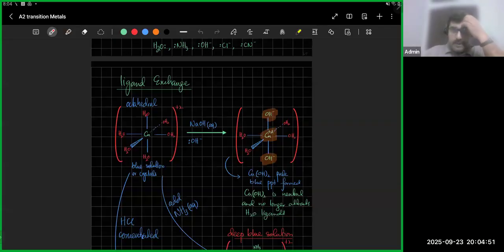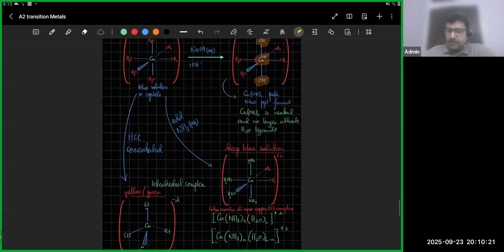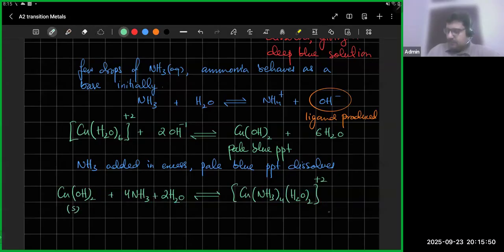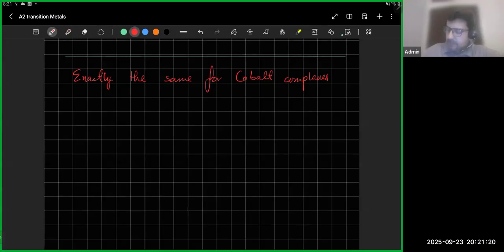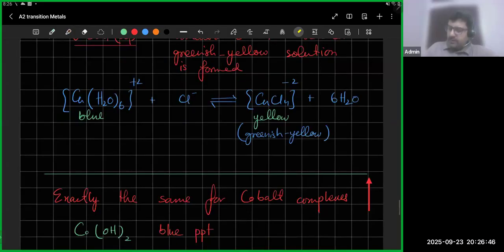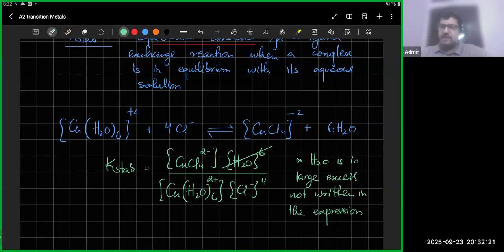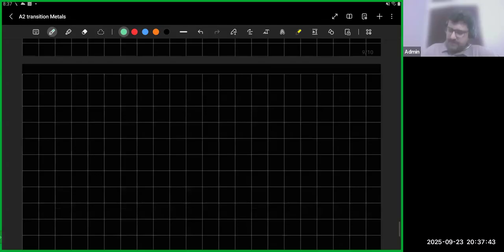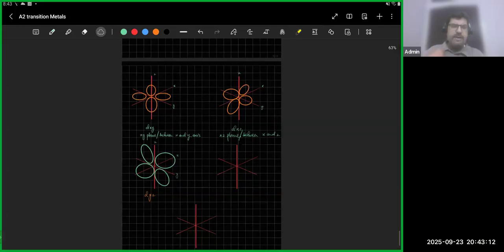A Level | Live Class 45 | Transition Metals 3 | Ligands | d-subshell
Welcome to A Level Chemistry Live Class 45! In this lesson, we continue with Transition Metals (Part 3) and explore Ligands and the d-subshell. This session is important because it explains how transition metals form complex ions, how ligands interact with metal ions, and how the splitting of the d-subshell gives rise to many unique chemical and physical properties, including color and reactivity. These concepts are highly examinable and link directly to both theory and applications in real life.

1️⃣ Introduction to Transition Metals – Review of d-block elements, their electronic configuration, and variable oxidation states.
2️⃣ Ligands Explained – Definition of ligands, classification into monodentate, bidentate, and multidentate, with clear examples such as H₂O, NH₃, and EDTA.
3️⃣ Ligand Exchange Reactions – How ligands are replaced in complexes, with examples of partial and complete substitution reactions.
4️⃣ d-subshell Splitting – Explanation of crystal field theory, orbital splitting in octahedral and tetrahedral complexes, and its role in colored compounds.
5️⃣ Applications in Chemistry – Real-world importance such as haemoglobin (oxygen transport), cisplatin (cancer treatment), and catalytic processes.
6️⃣ Past Paper Questions Solved – Worked examples on ligand exchange and d-subshell splitting, including diagrams and exam tips.
7️⃣ Exam Guidance – Key advice on correct terminology, drawing orbital diagrams, and how to write structured answers for maximum marks.